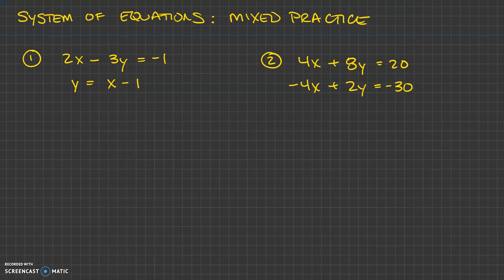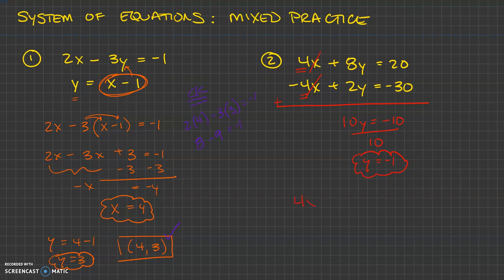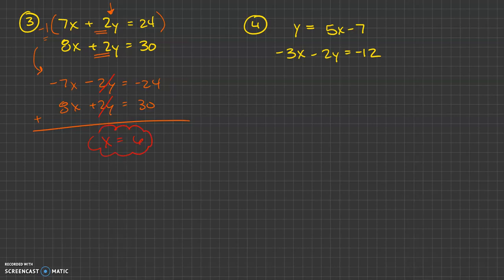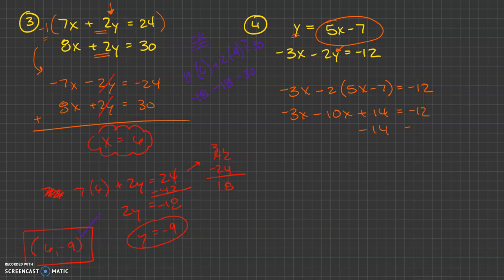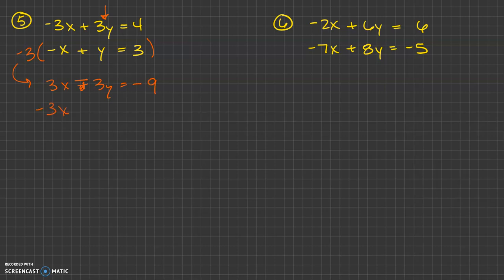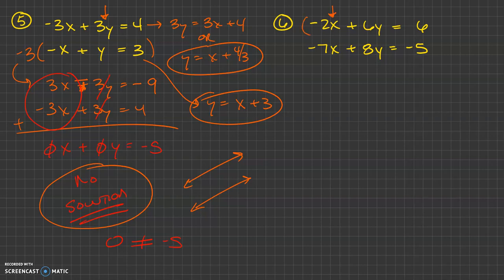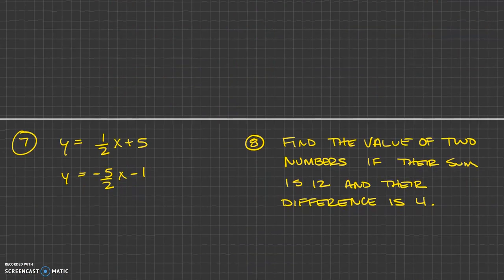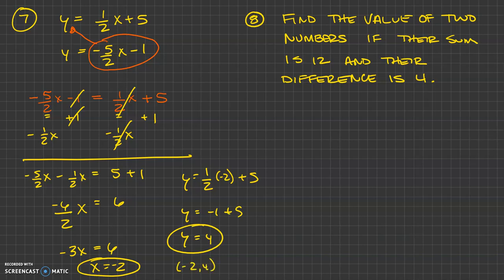Systems of Equations - Mixed Practice 1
Get some practice solving systems using the substitution and elimination methods.